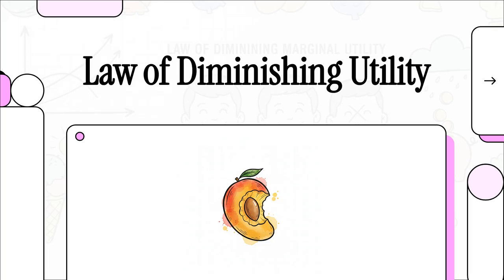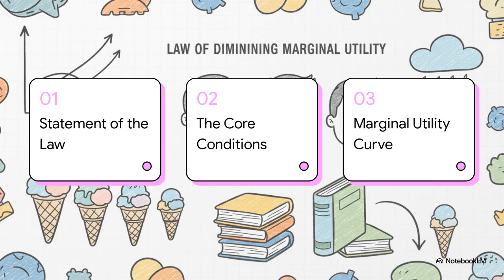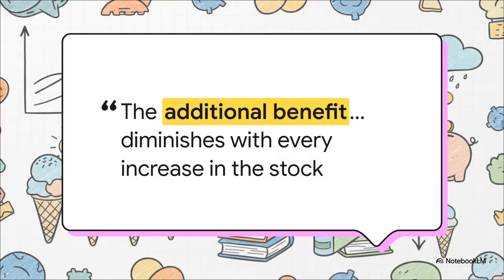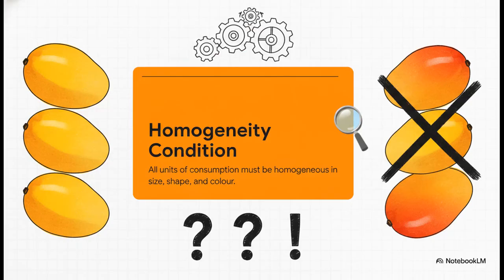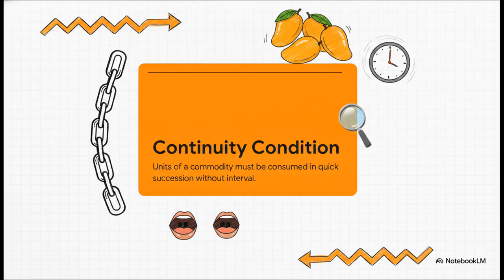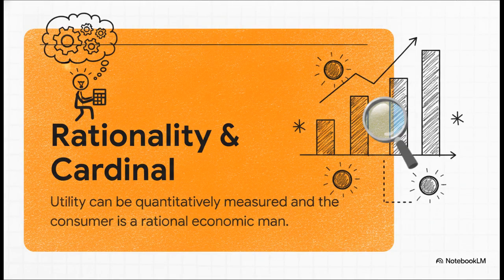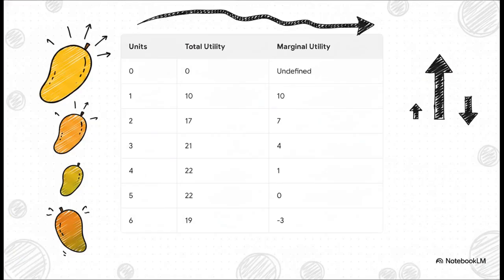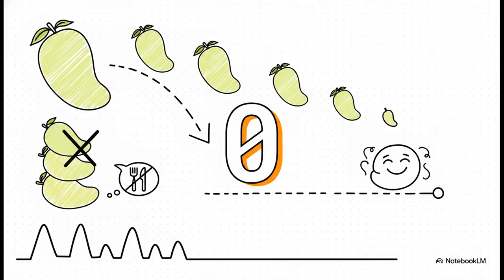Law of Diminishing Utility